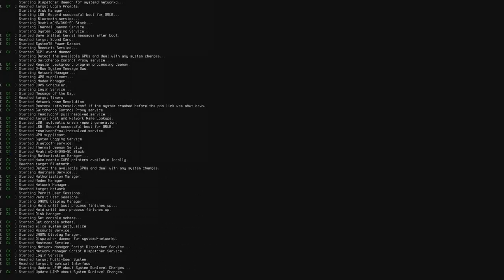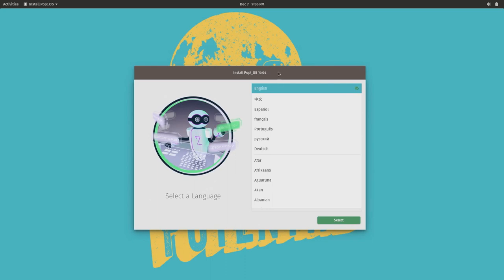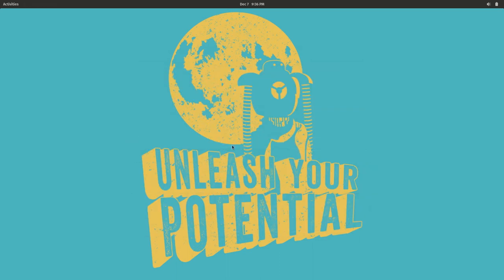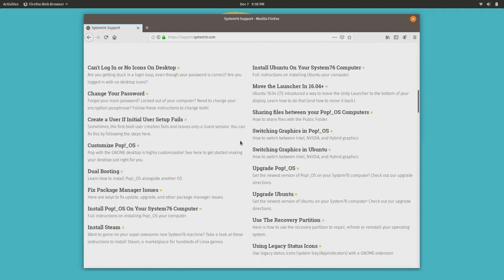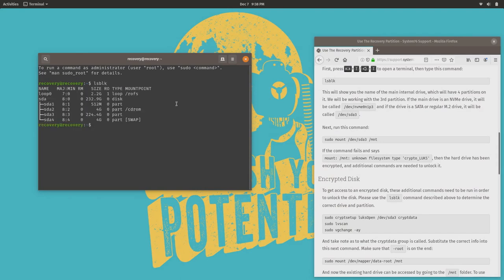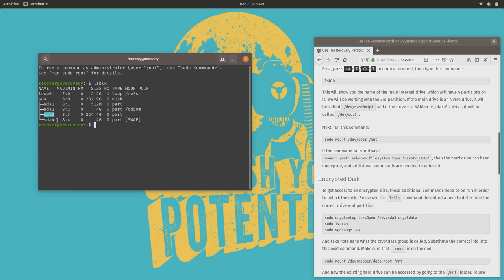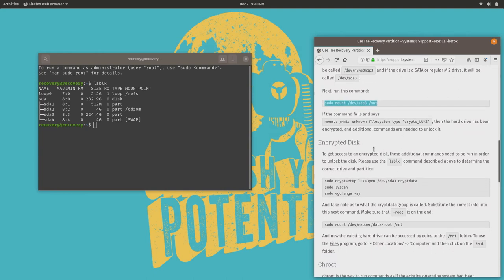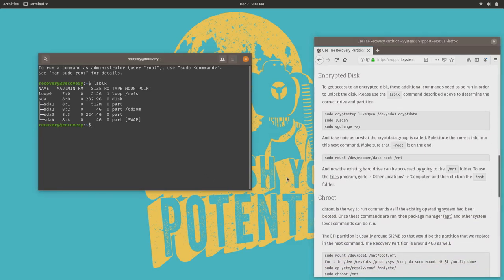Using the Pop!_OS Recovery Partition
Pop!_OS includes a built-in "recovery" partition that you can use if your system fails to boot. Join me as I demonstrate how to access your installed system, perform maintenance on your package manager, and reinstall your bootloader from within the recovery partition.